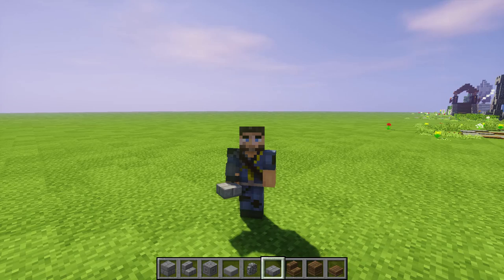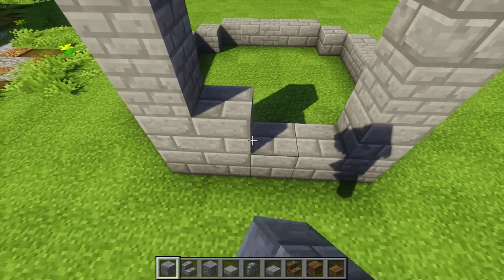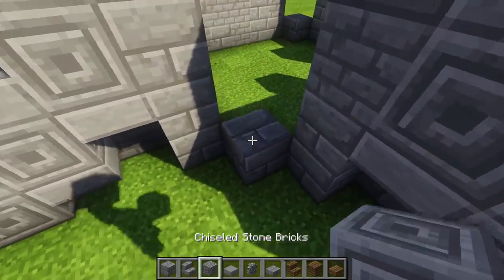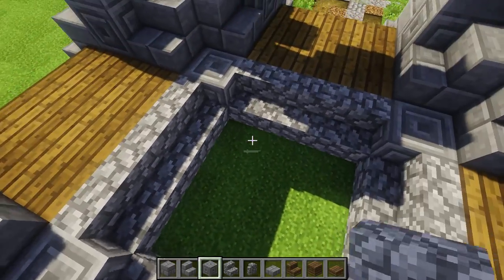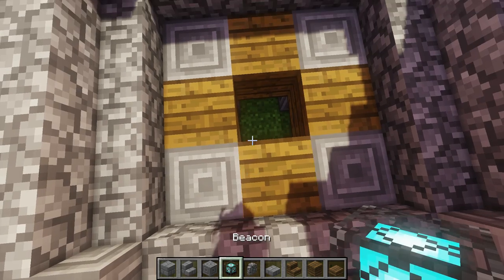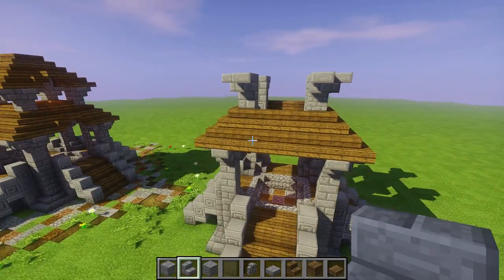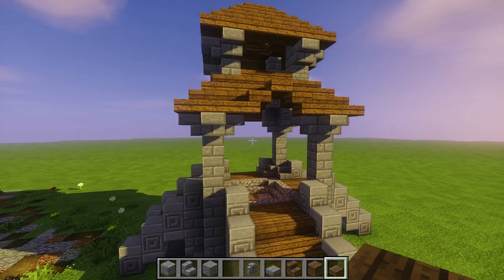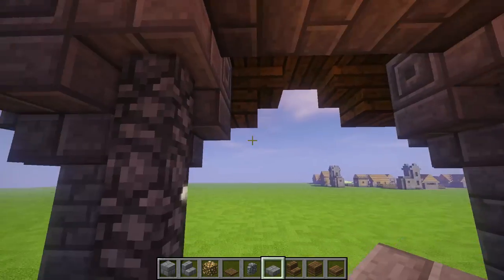Minecraft - Building with Sausage - Starter Gazebo [Vanilla Tutorial 1.11]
Let's Build a simple starter gazebo in vanilla Minecraft!!

► Shader Pack: Sildurs Vibrant Shaders v1.152 High

Intro Clip